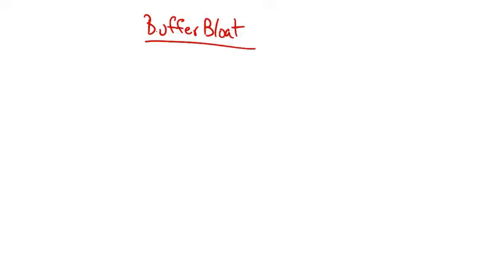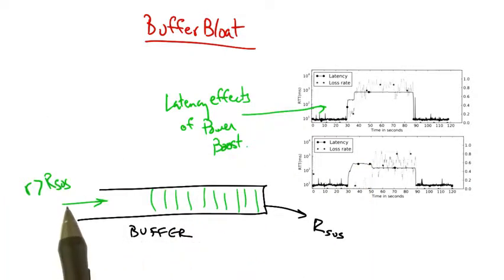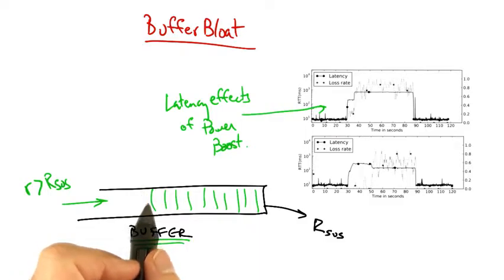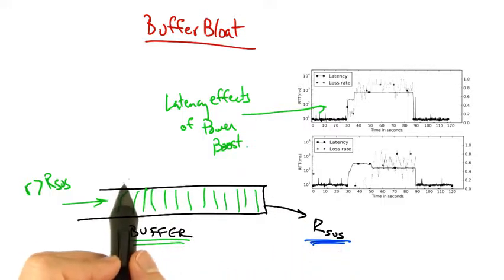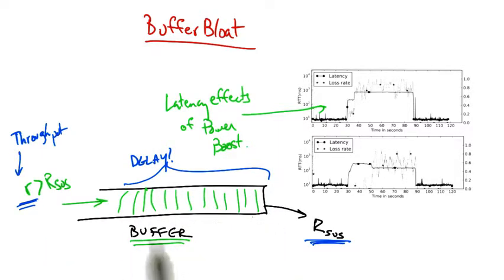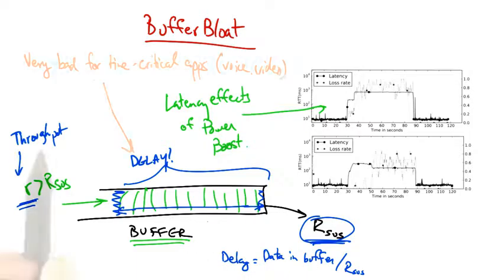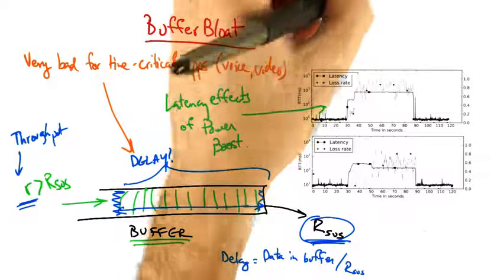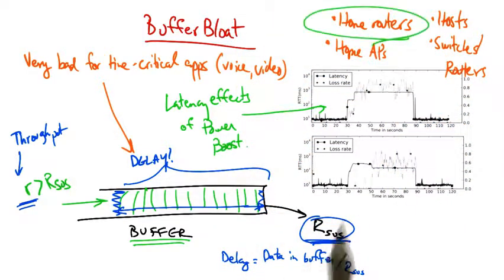19 Buffer Bloat